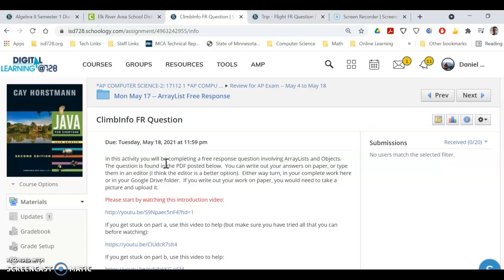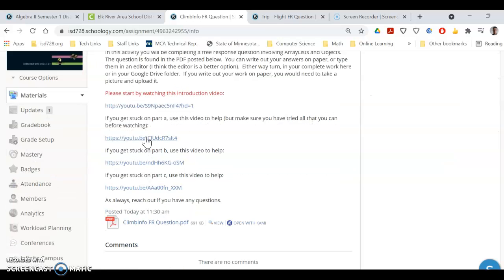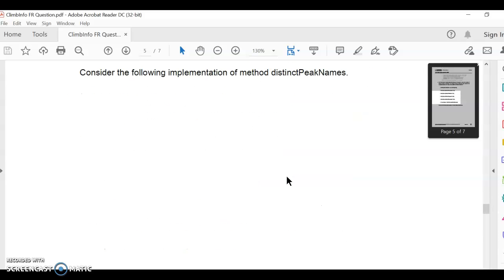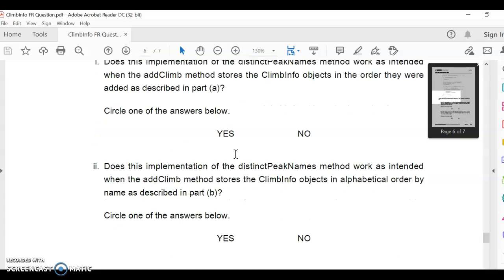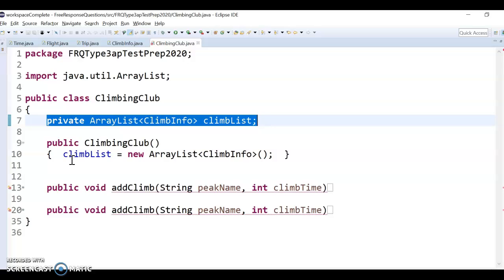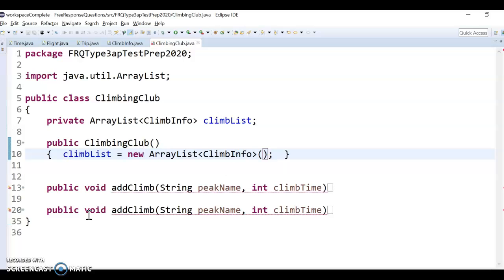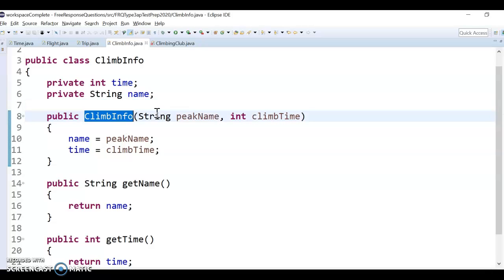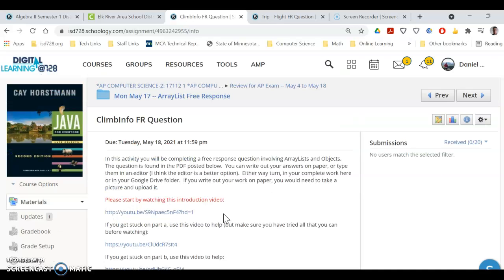Introduction to the ClimbInfo Free Response Question